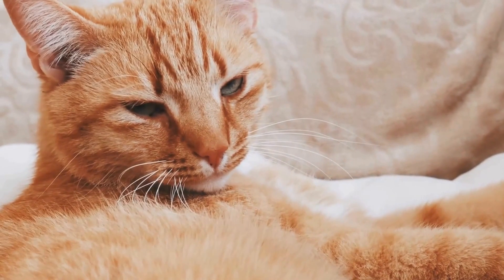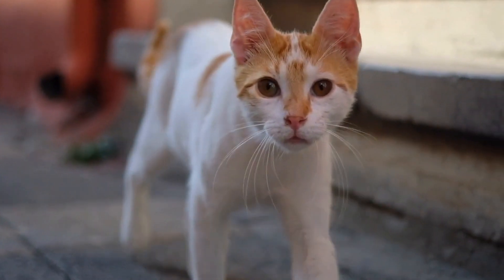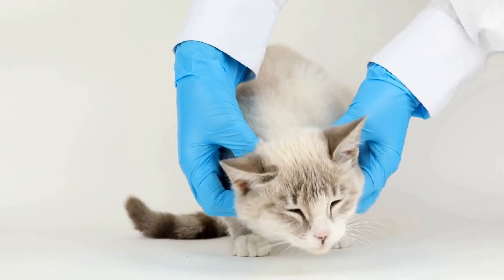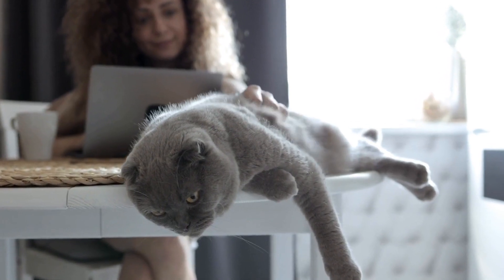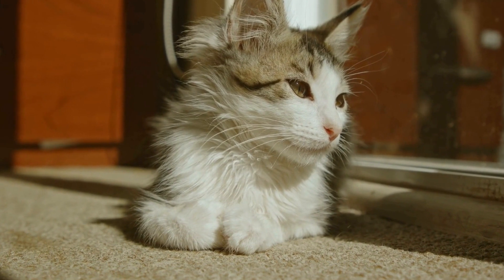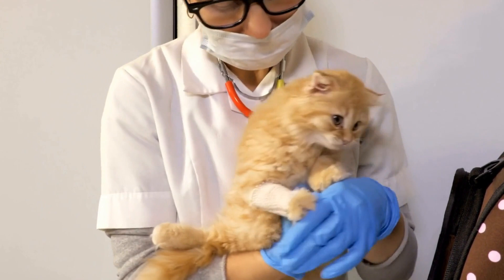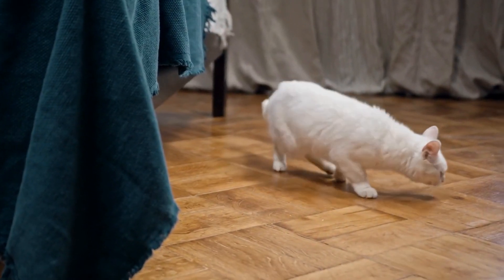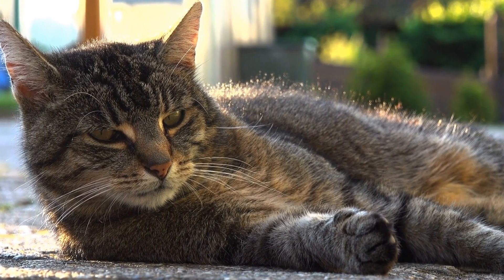How to Stop Your Cat's TV Obsession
Cat Behavior, TV Screen, Moving Objects, Cat Obsession, Environmental Enrichment, Interactive Play, Puzzle Feeders, Positive Reinforcement, Training, Safe Zone, Calming Techniques, Cover the TV, Redirection Strategies, Patience, Consistency, Feline Companionship.